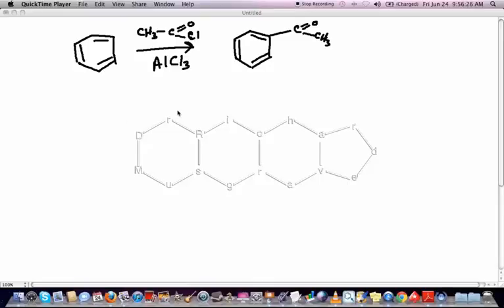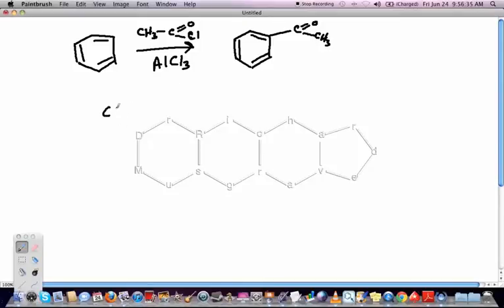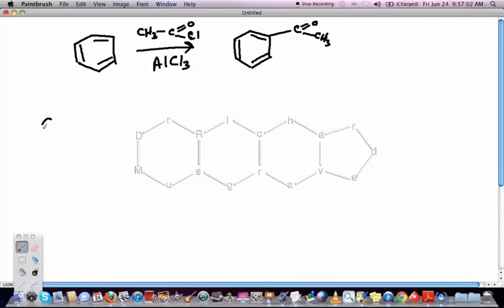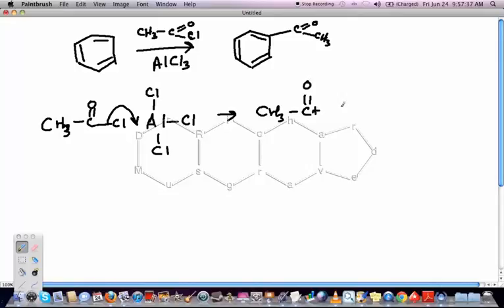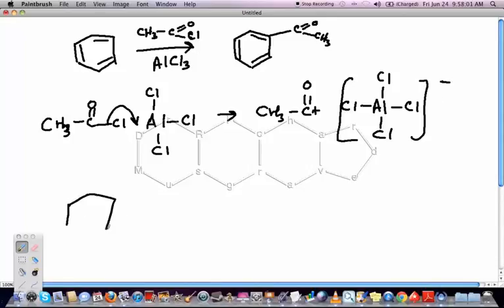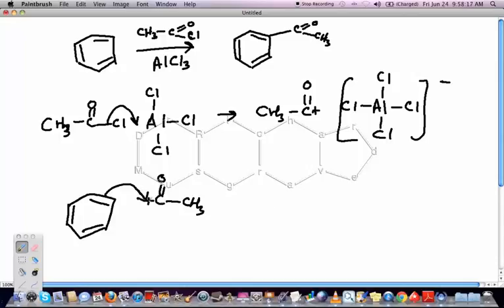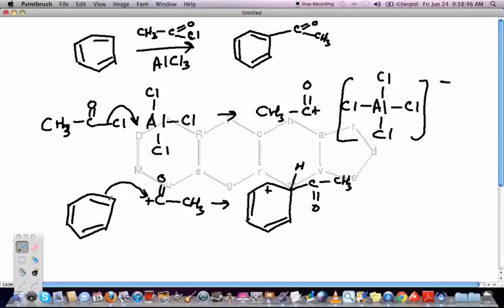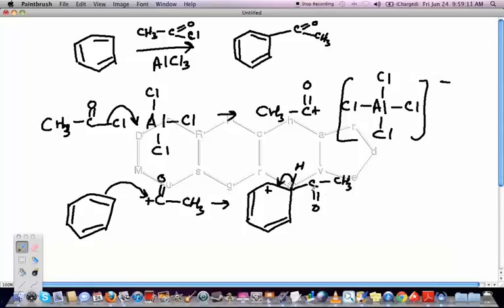Aromatic Electrophilic Substitution - Friedel Crafts Acylation